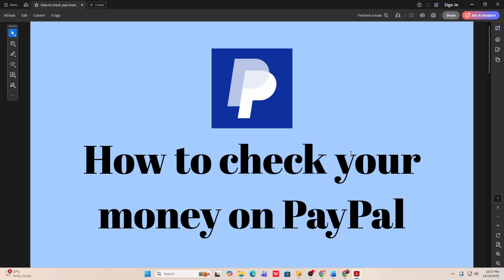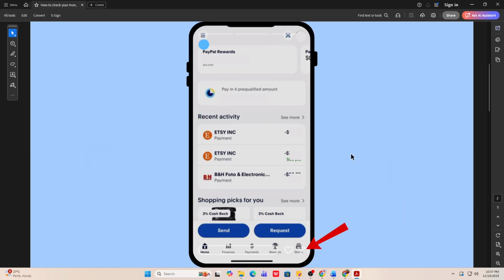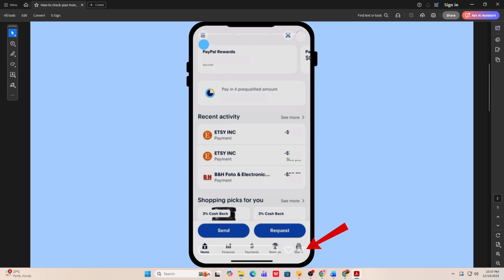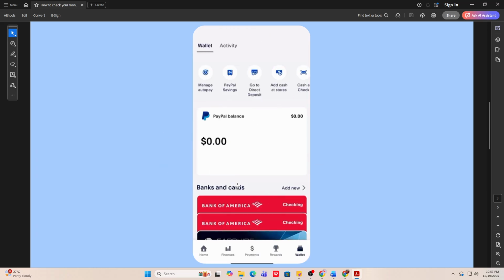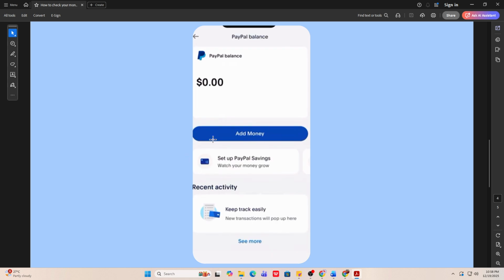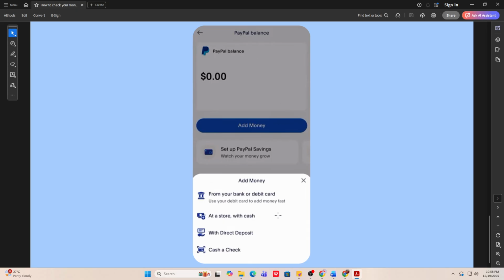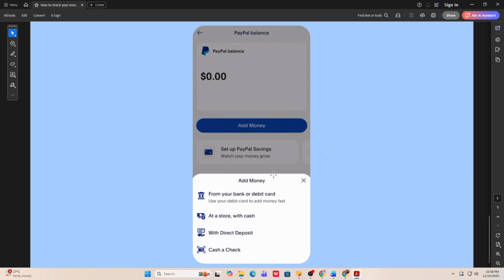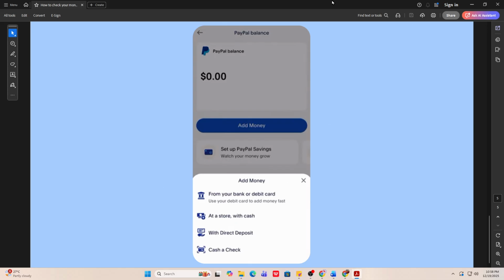How to Check Your Money on PayPal [Full Guide 2026]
In today's video we cover: how to check your money on paypal, check paypal balance tutorial, view paypal balance step by step, how to see money in paypal account, paypal balance check guide, check available balance paypal, paypal wallet balance explained, check pending balance paypal, paypal transaction history balance, check paypal funds on mobile app, paypal balance not showing fix, paypal account overview tutorial, paypal money management guide, paypal for beginners, paypal full guide 2026